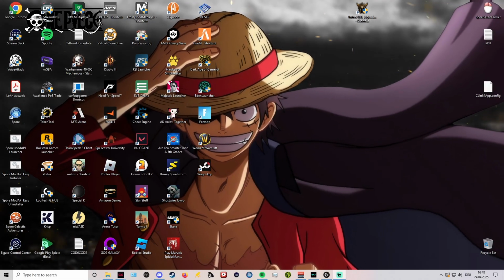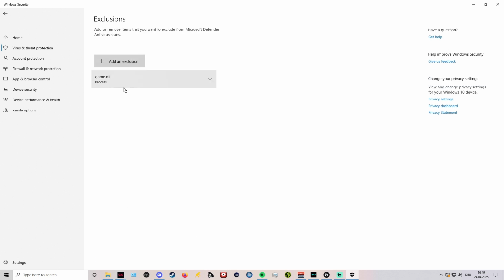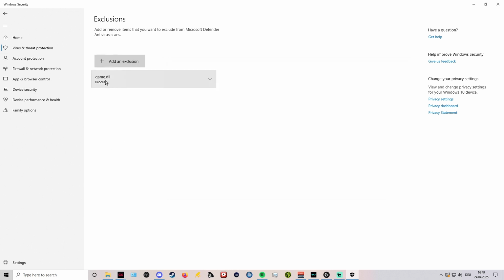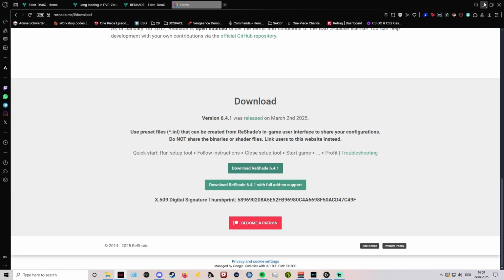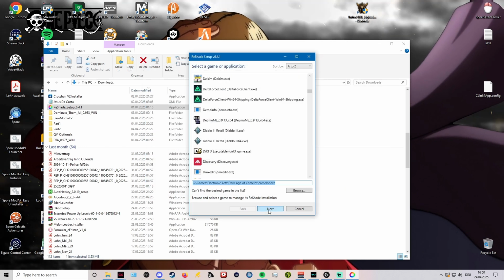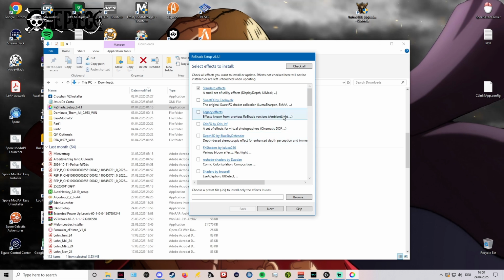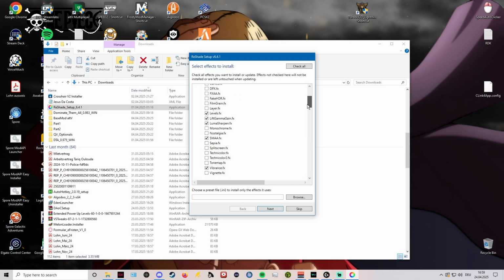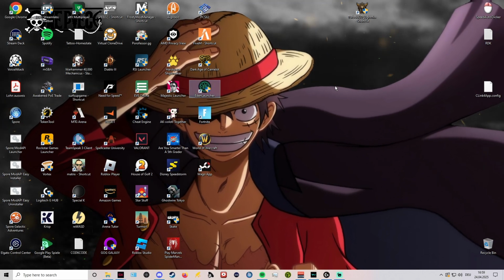How to install Resahde on DAoC Eden Freeshard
Here is the link to reshade